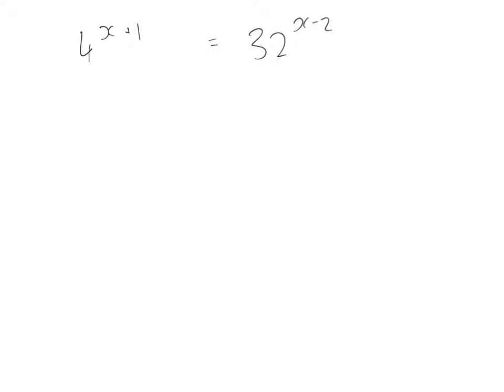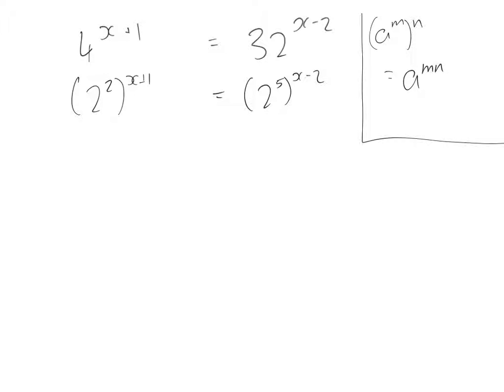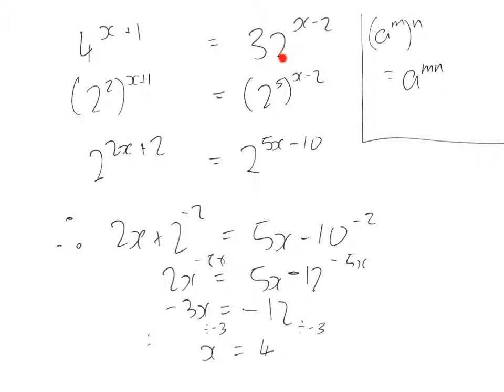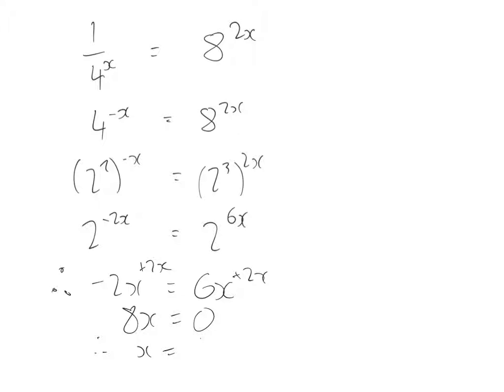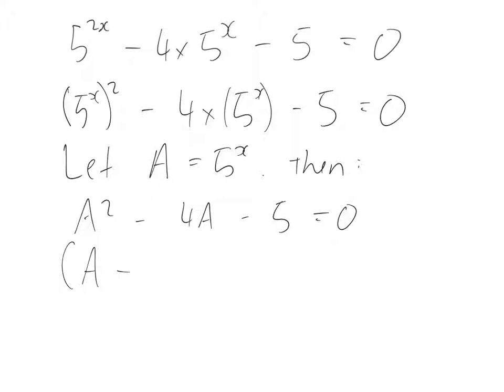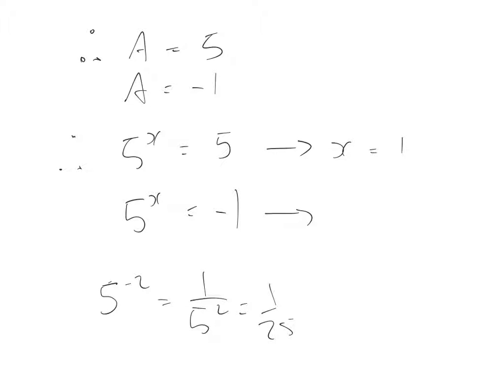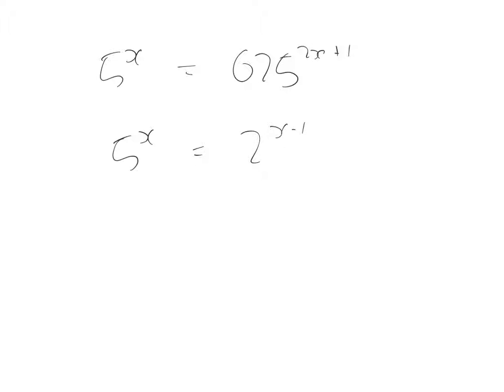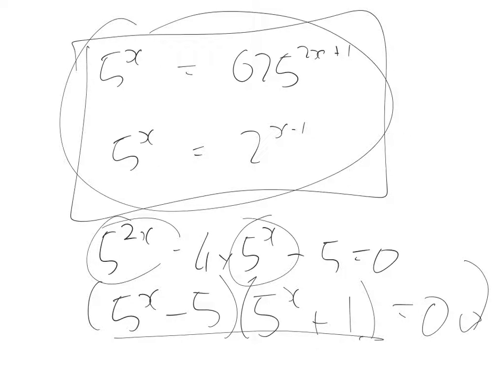Indicial Equations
This video is a recording of a class discussion about how to solve simple indicial equations.